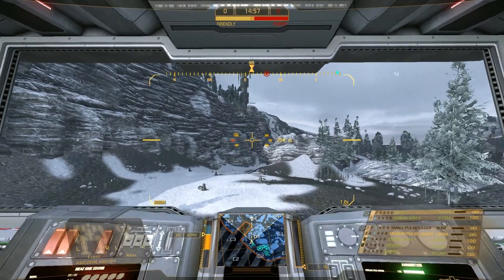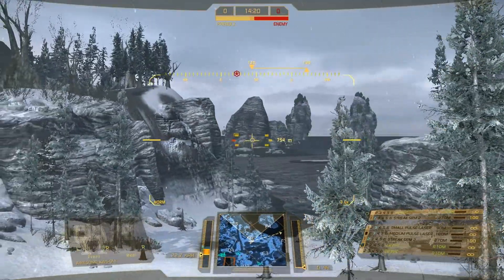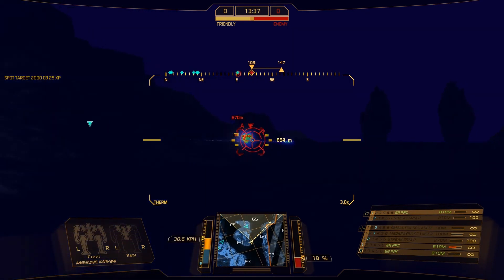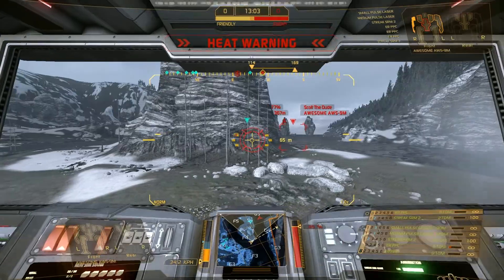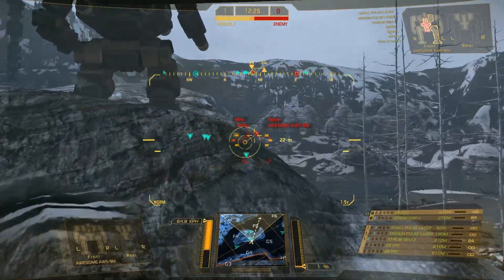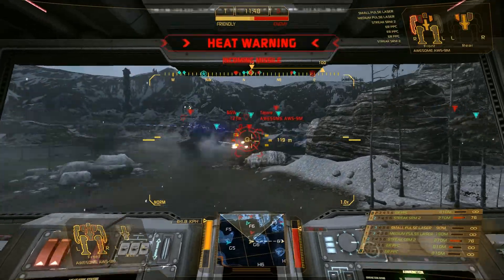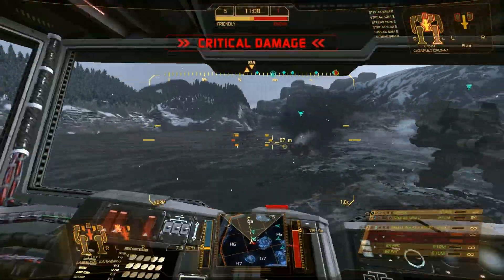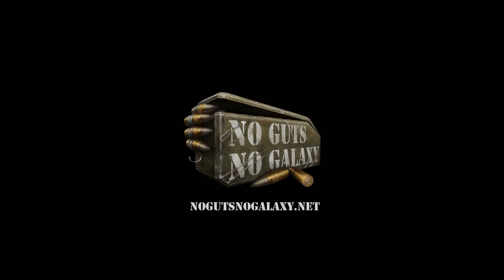MWO: Team AWESOME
Crew members Brandon, Laura, Phil & Daniel (Mr.Boo) drop on Forest Colony snow for some coordinated ER PPC fire of doom in their Trial Awesome AWS-9M!